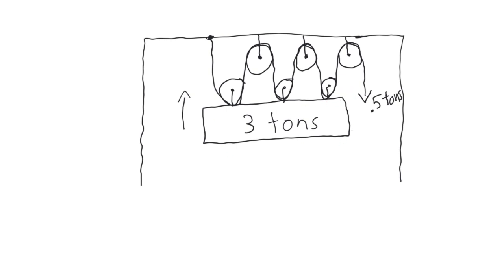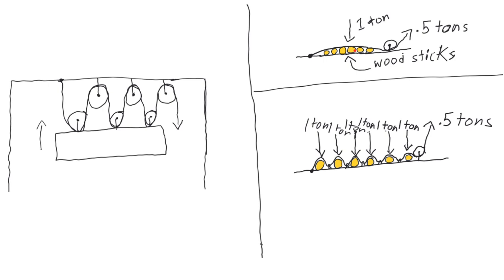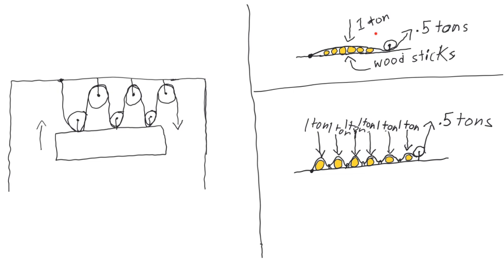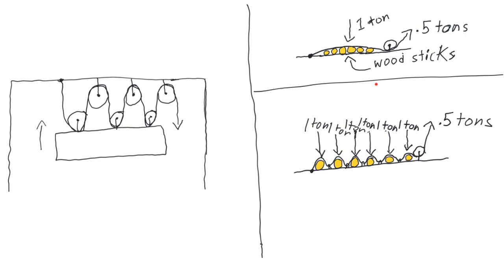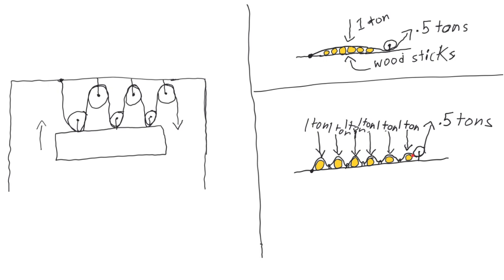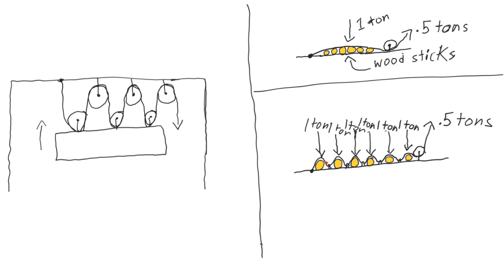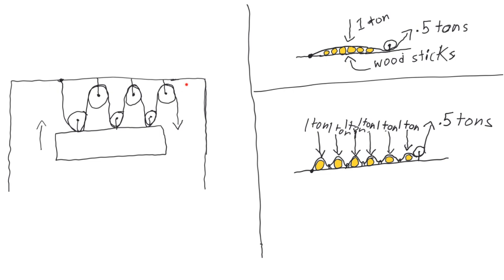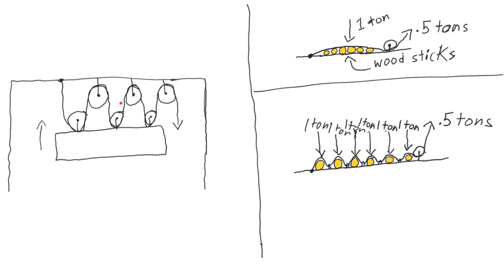Pulley Concept Intuitively Explained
I hope that this perspective of pulleys allows you to better visualize how pulleys generate so much force. While the more analytical and mathematical perspectives work, I prefer a more intuitive approach to this concept.